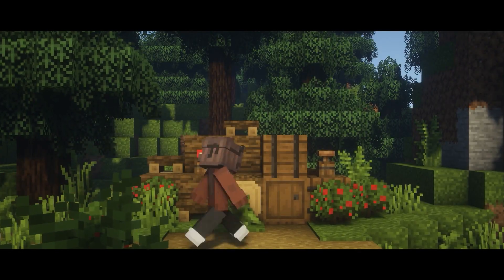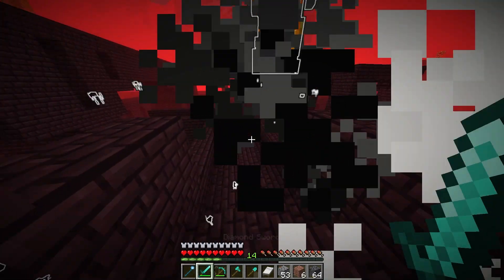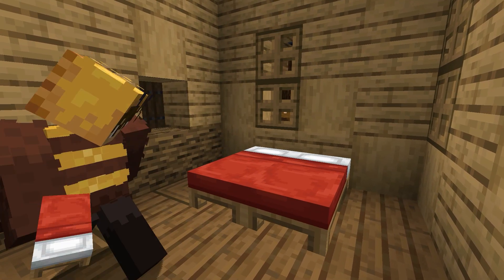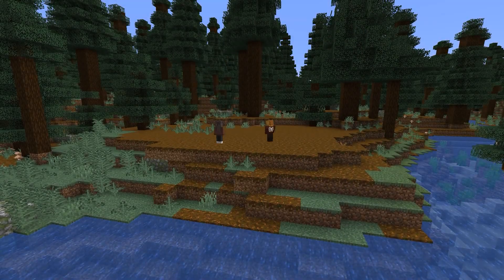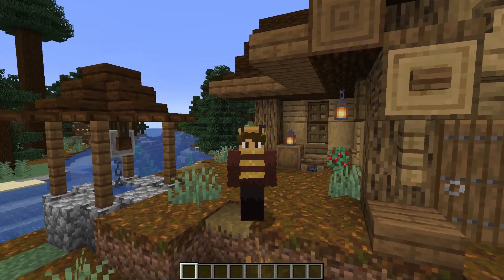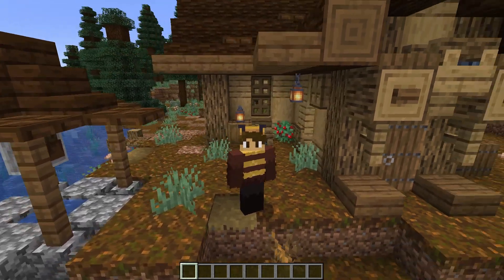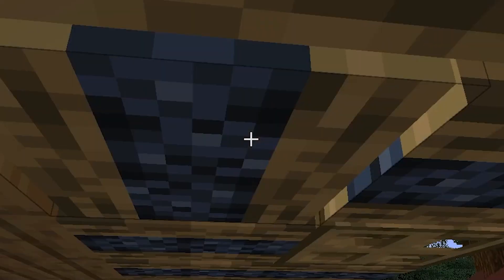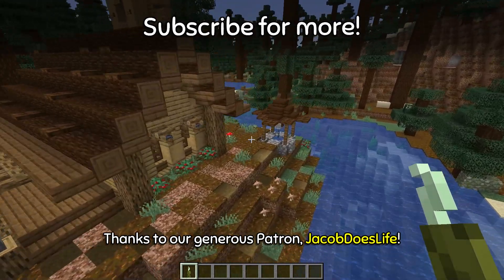KoalaBuilds shows me the magic of pickles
I teamed up with @KoalaBuilds to make this awesome woodland house!

KoalaBuilds specialises in cute, relaxing Minecraft build tutorials such as cozy starter houses, medieval cottages, farmhouses and castles. I had a blast making this video and I picked up a lot of tips about building!

Lucky Rubber Ducky - Quincas Moreira